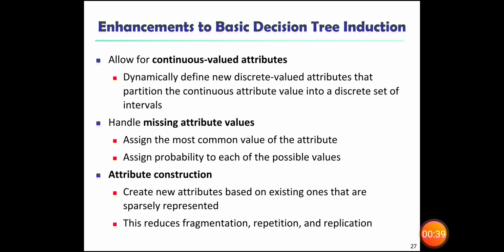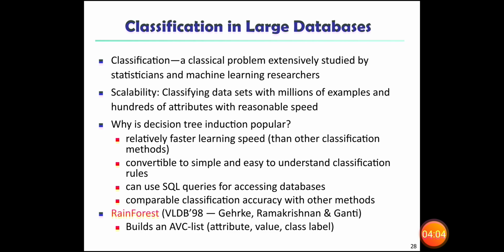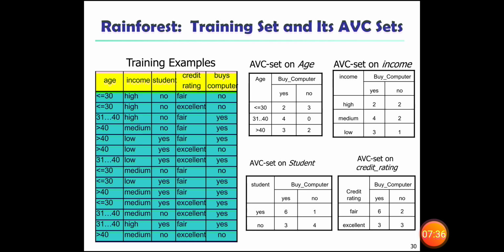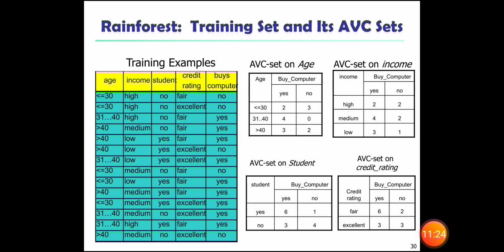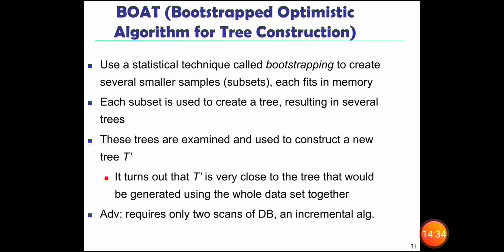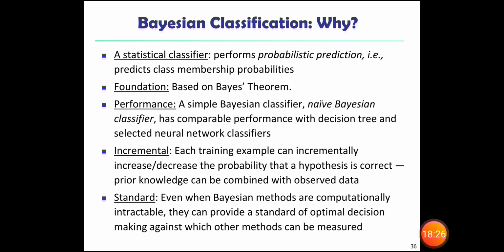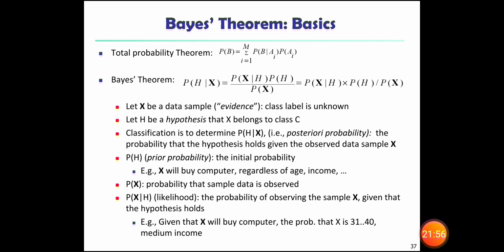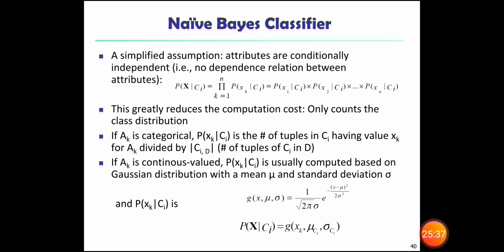Enhancements to Basic Decision Tree Induction & Introduction to Naïve Bayesian classifier